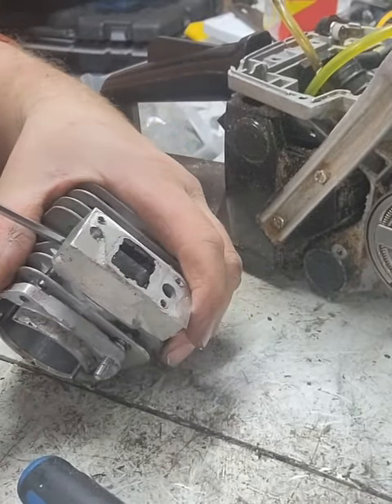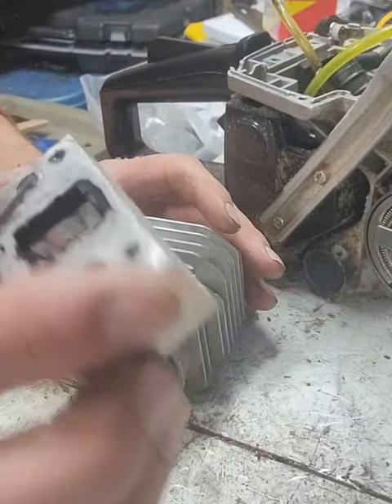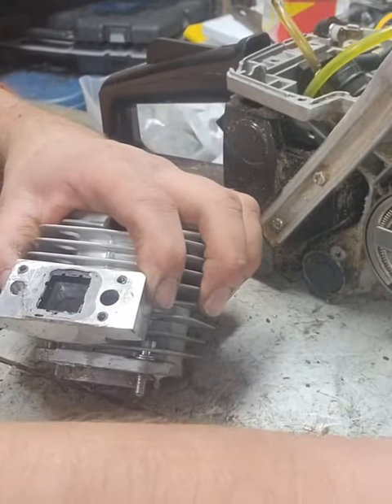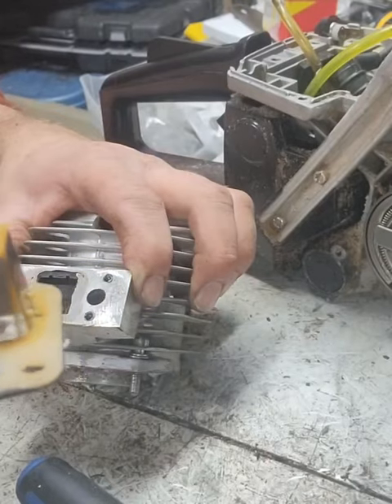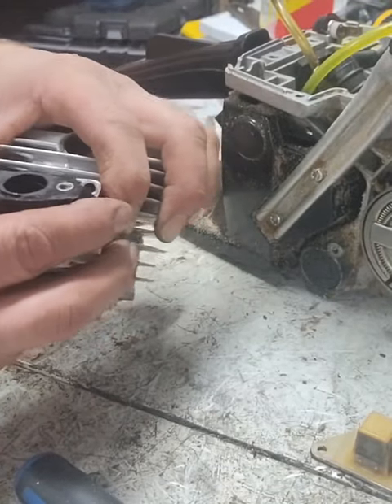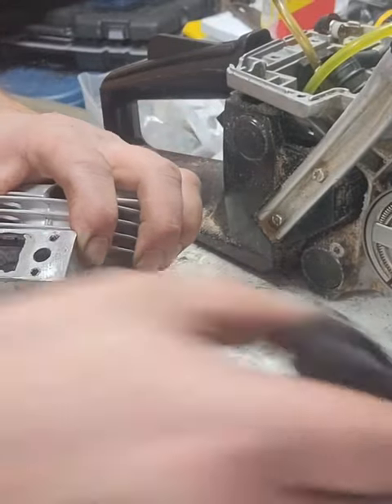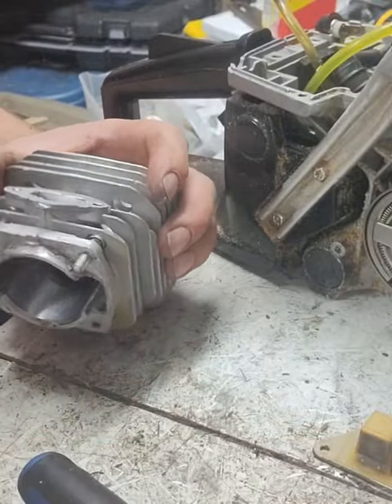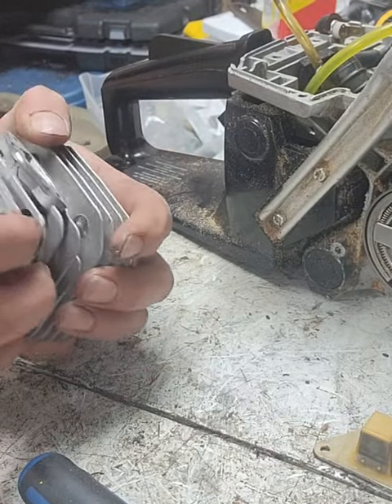my reed block set up on the Chinese chainsaw